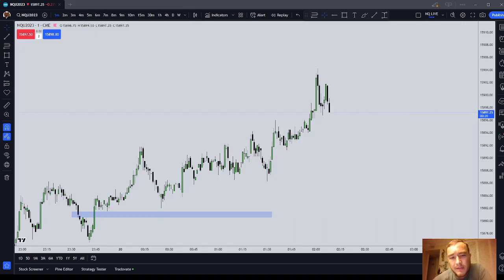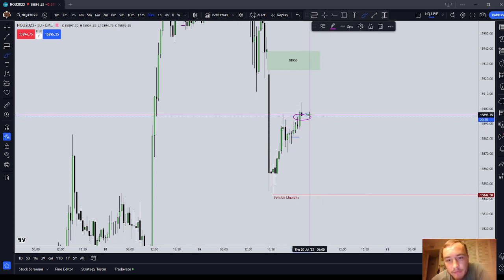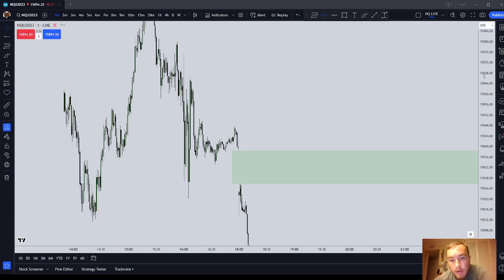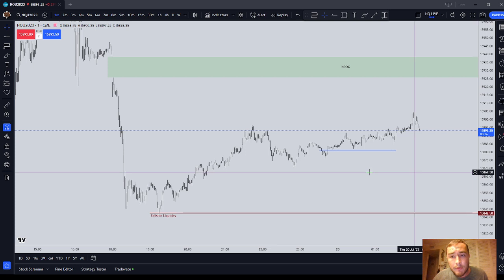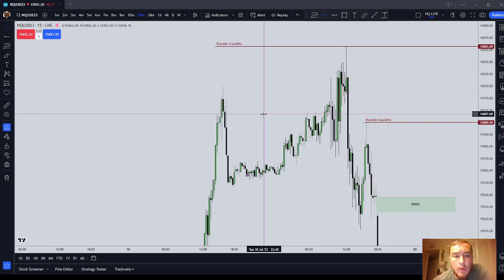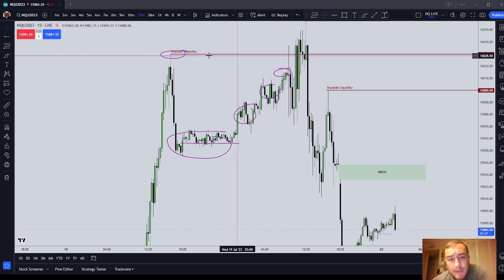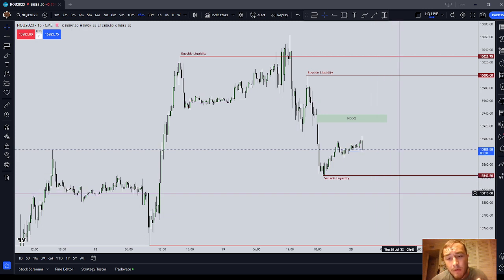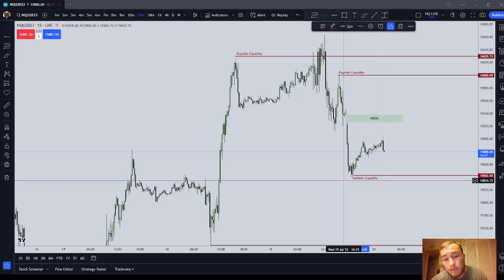What is the Draw on Liquidity? | ICT Basics | Daytrading 101